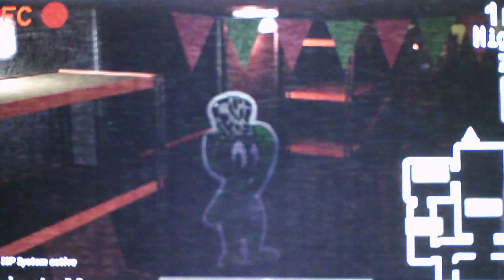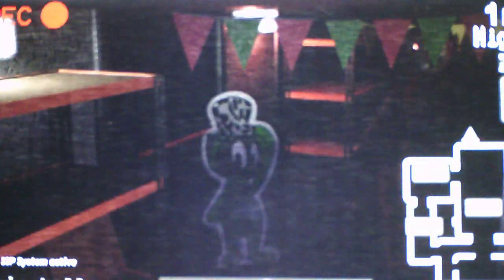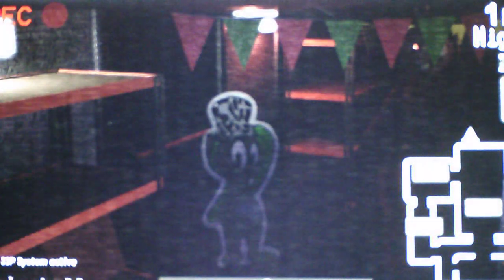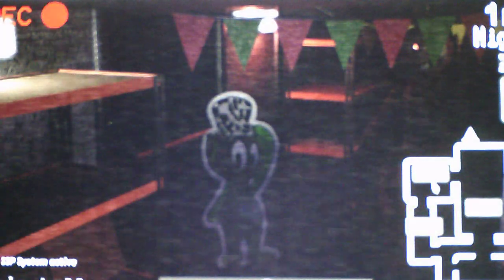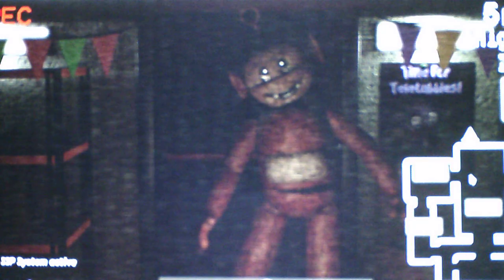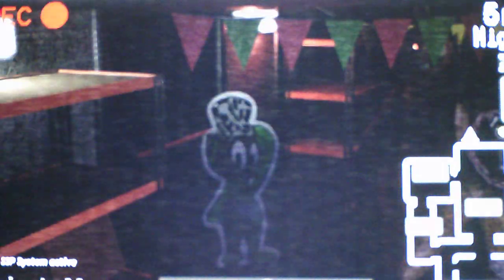Tubbyland Rebaked Nights 1 and 2